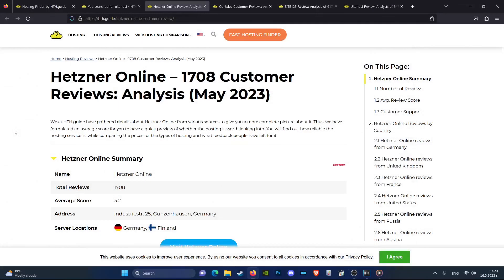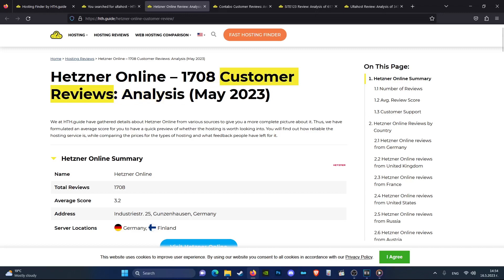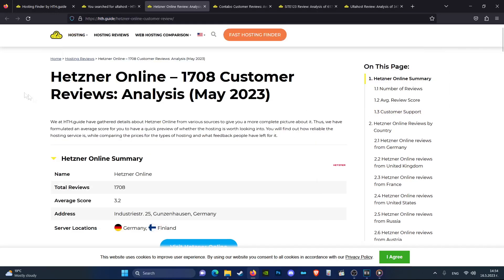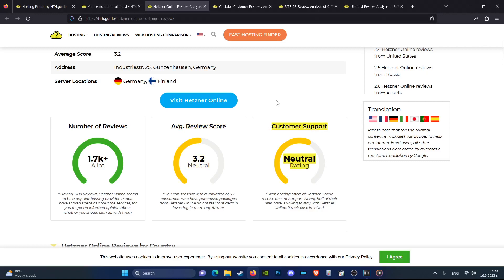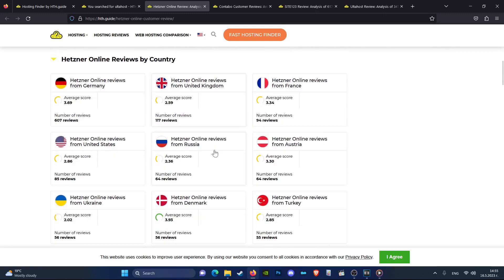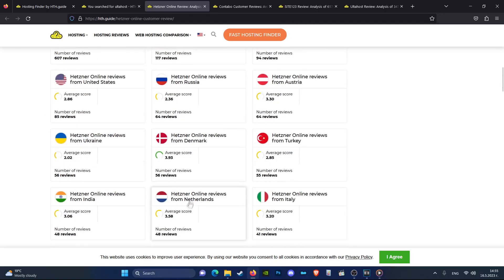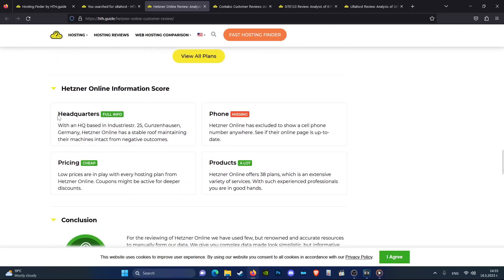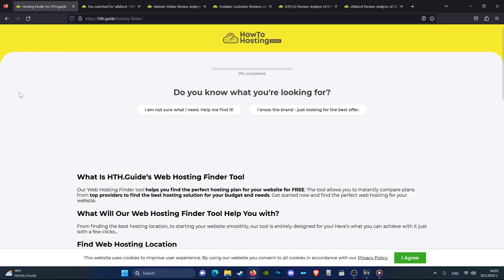HETZNER Hosting Customer Review - Is It Good In Your Location?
If you have landed on this video, it is because you are probably wondering whether or not to use the services of this particular web hosting. This review provides information about customer reviews around the web and answers a few important questions - what is the average customer satisfaction and is this hosting good for the location you are interested in.